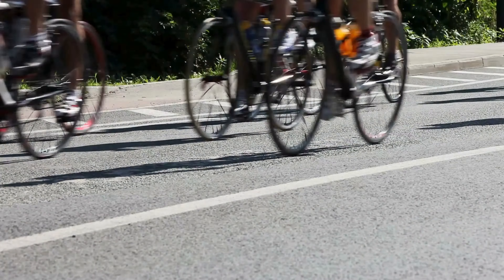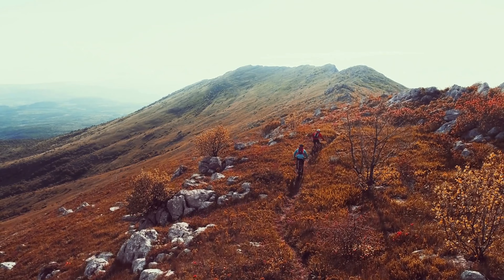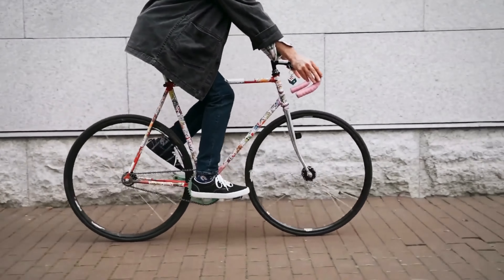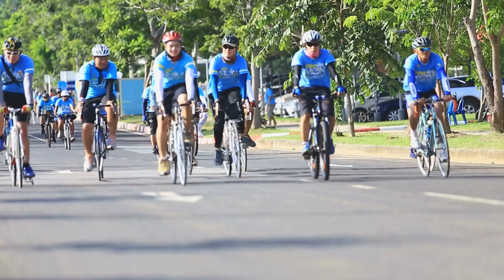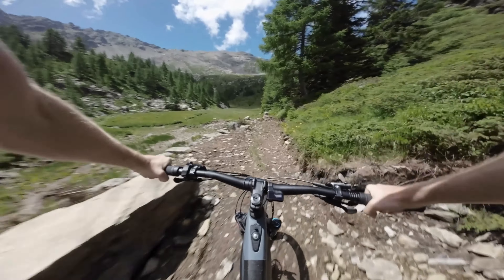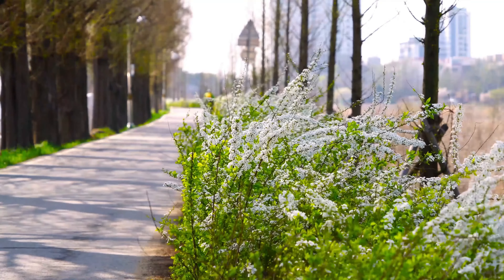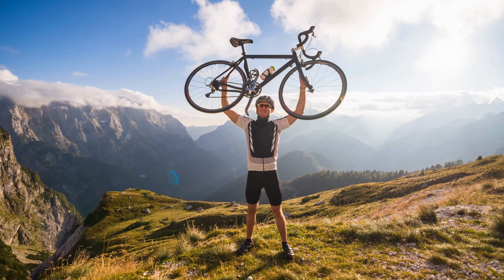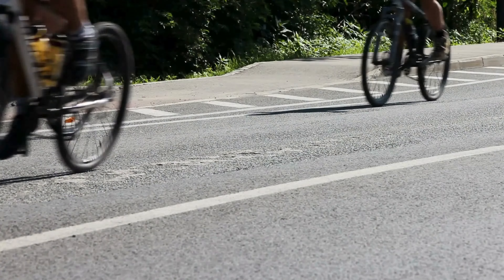How to prevent neck pain from cycling - EXPLAINED | Avoiding neck pain in biking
Preventing and managing neck pain from cycling. Key strategies to avoid neck discomfort while biking. How to cycle without neck pain.

Neck pain cycling, Preventing neck discomfort, Cycling neck health